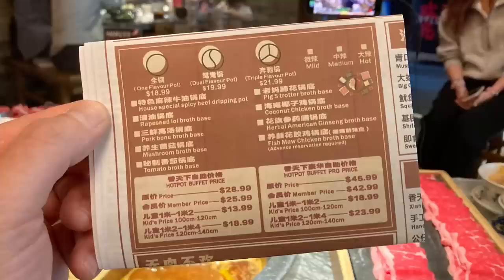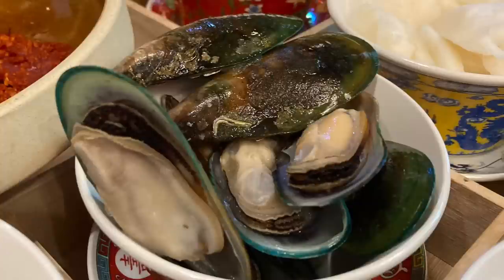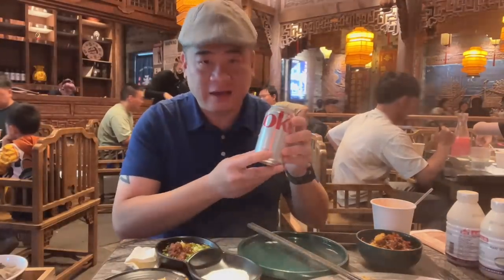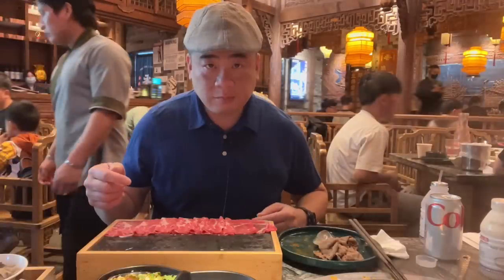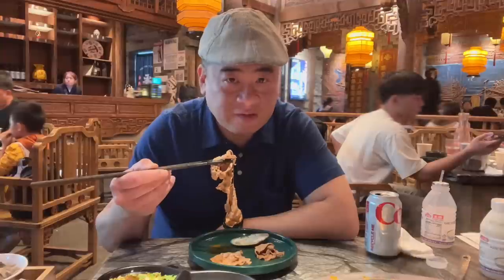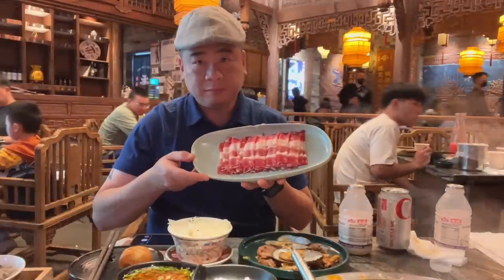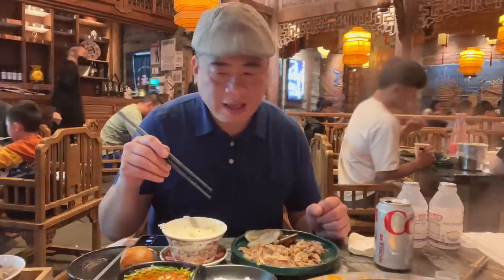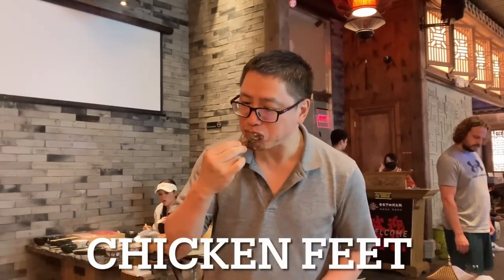Xiang Hot Pot of Brooklyn. All You Can Eat. New York City